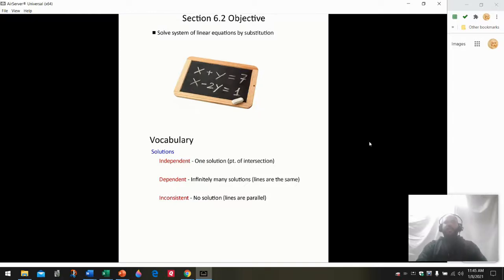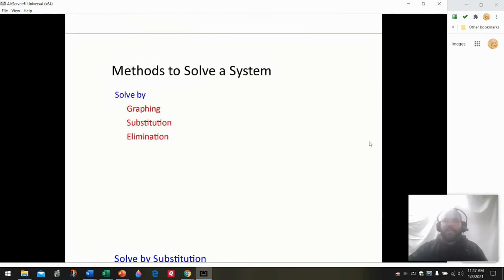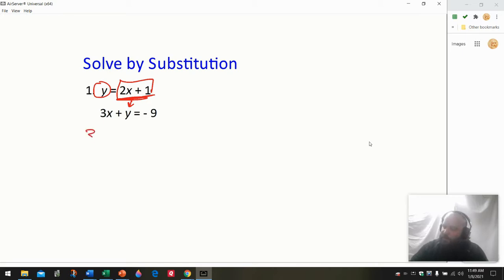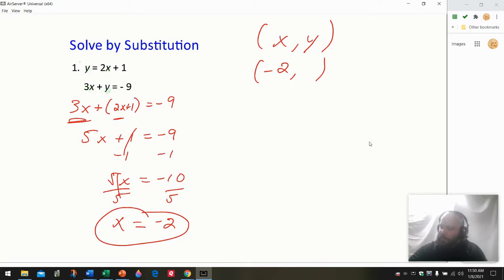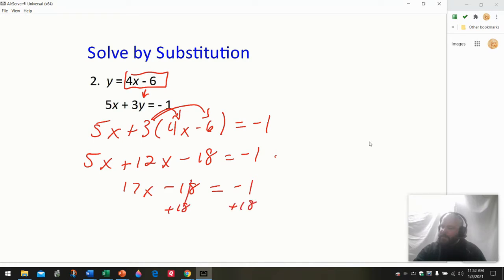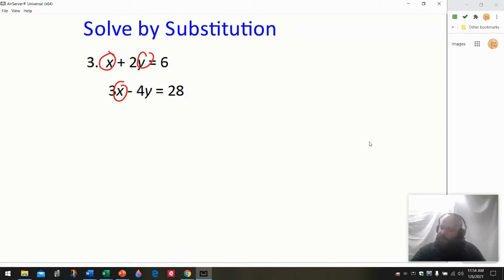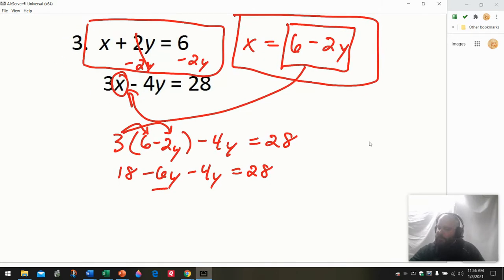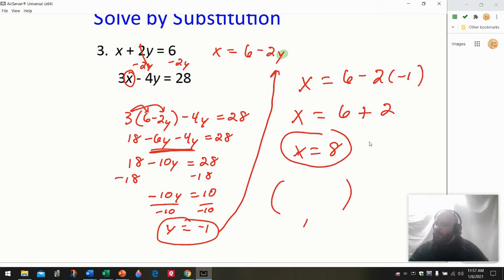Algebra I Chapter 6-2 #1